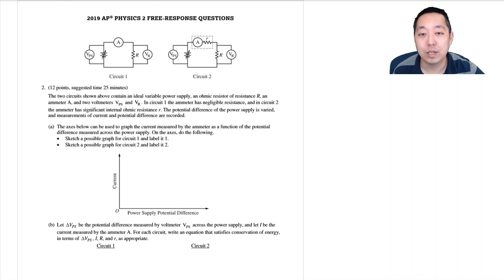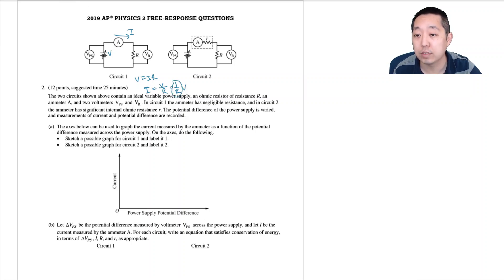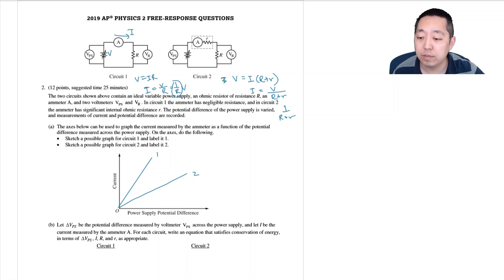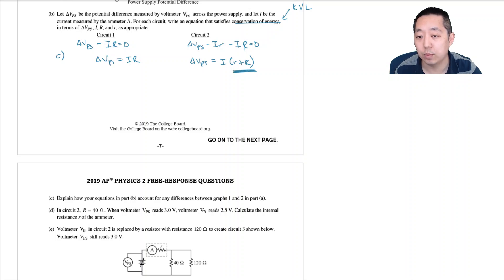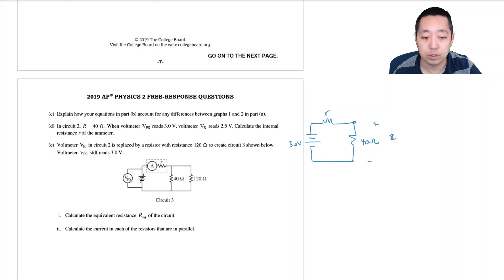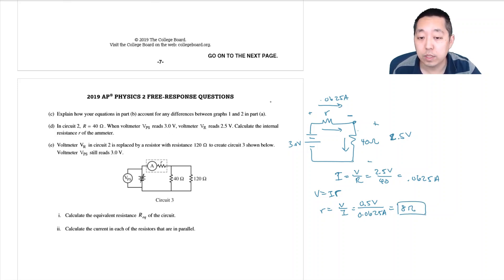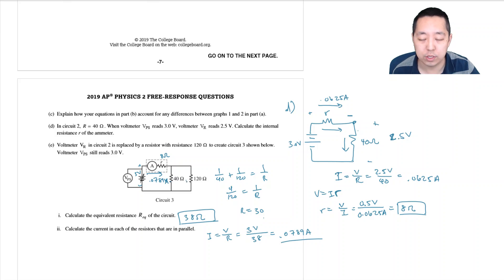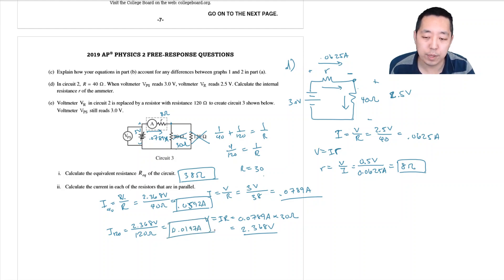2019 AP Physics 2 Solutions FRQ #2